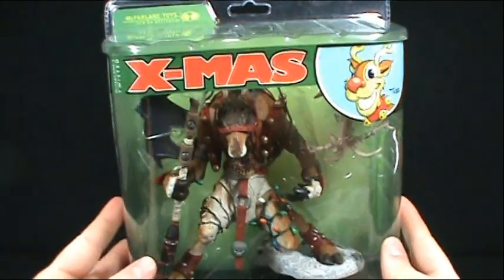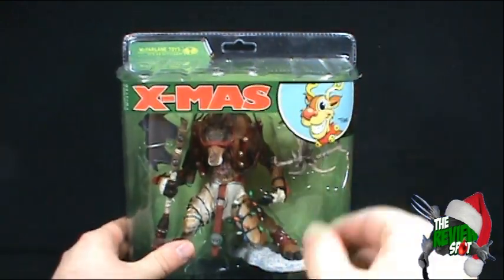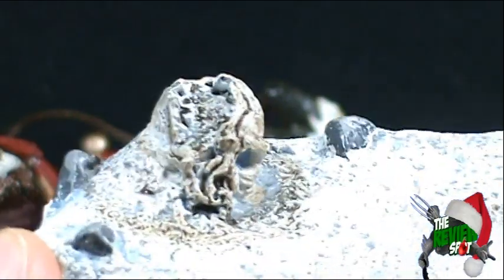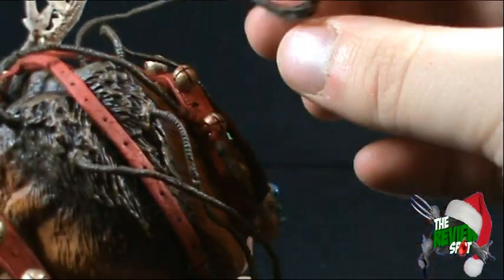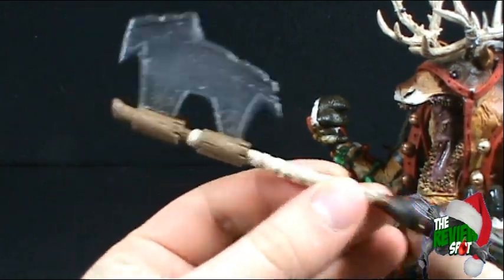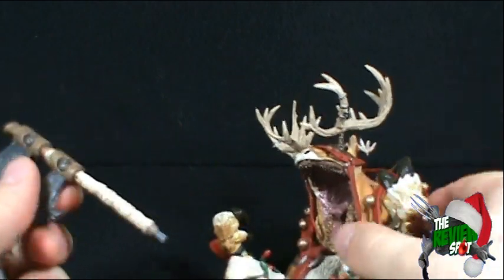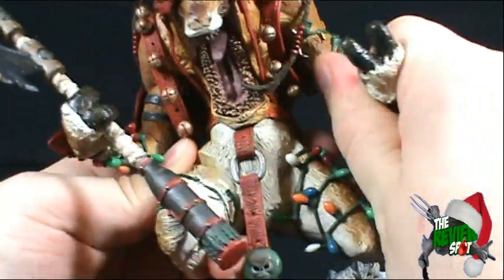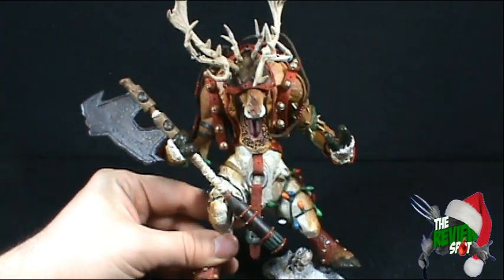Christmas Spot - McFarlane Toys Twisted X-mas Reindeer Rudy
On today's Spot, we'll be having a look at the McFarlane Toys Twisted X-mas Reindeer Rudy

and